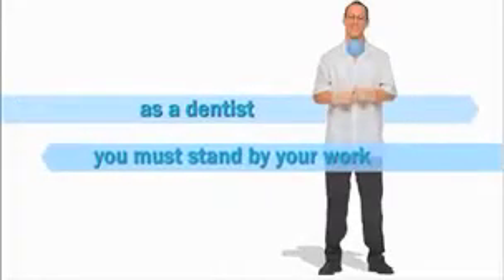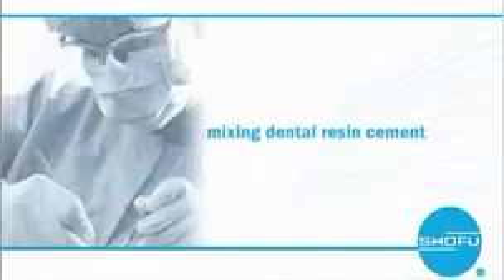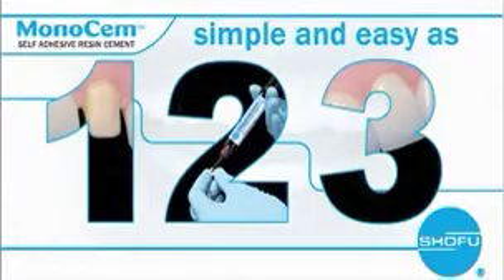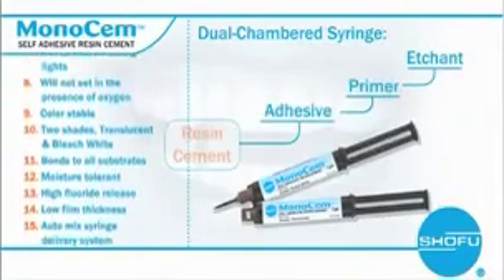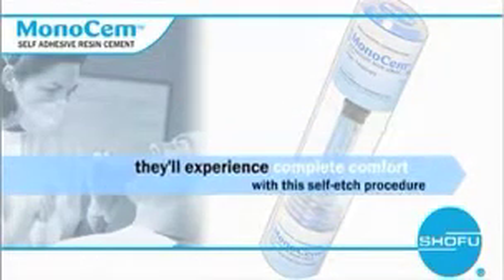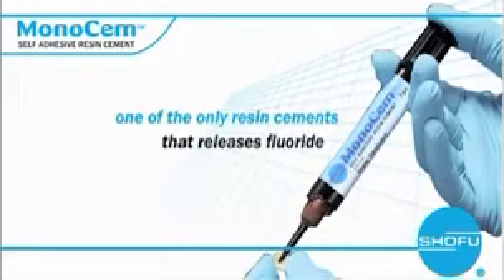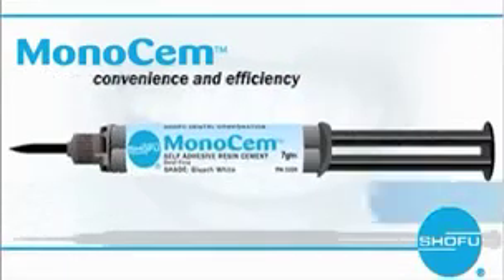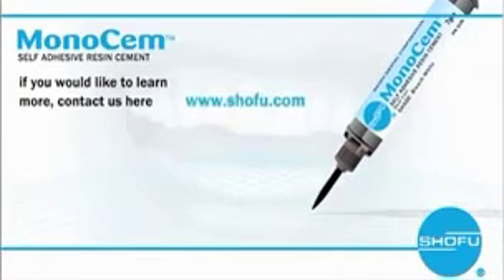MonoCem Self Adhesive Resin Cement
Shofu's dual cure self-etch, self-adhesive resin cement, MonoCem, has a new and improved formula that light cures in just 20 seconds with complete auto cure under positive pressure in just 3 ½ minutes with 100% polymerization.